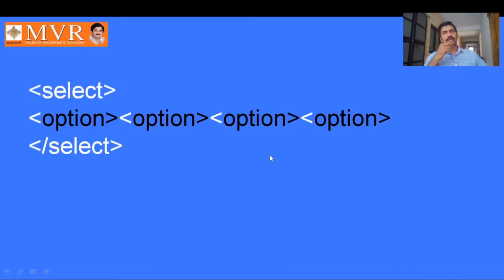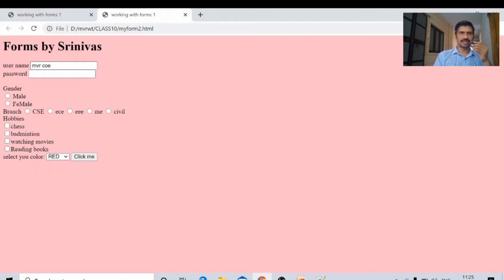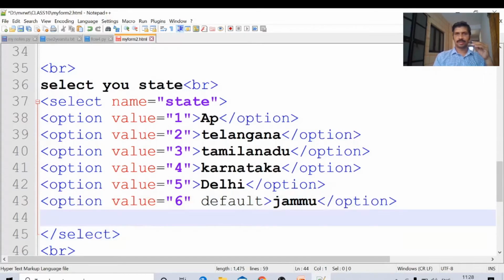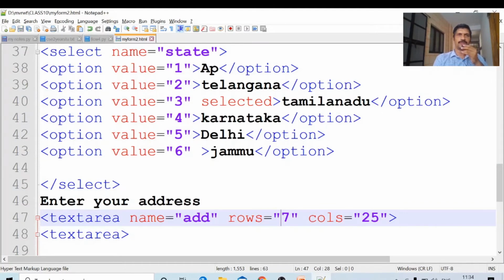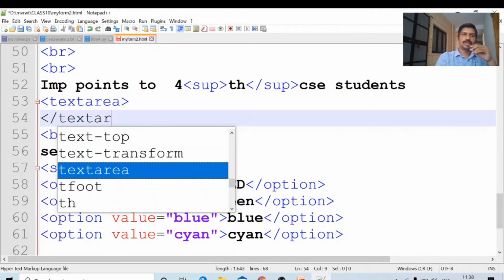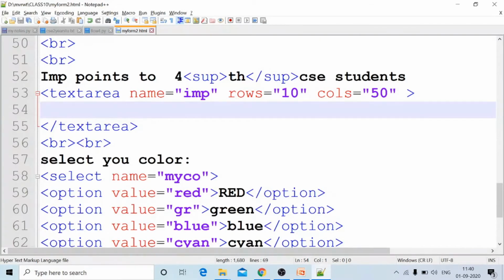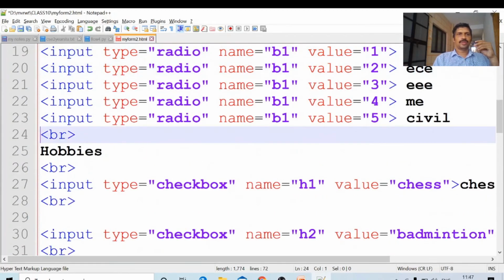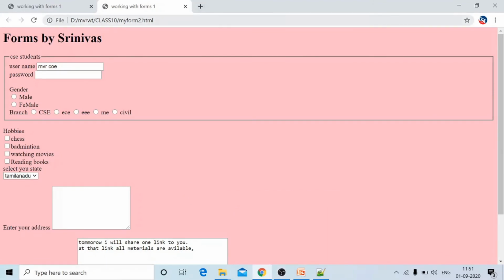CSE 41 WT CLASS 11| WORKING WITH FORMS PART 2| SRINIVAS |MVR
FORM PART2